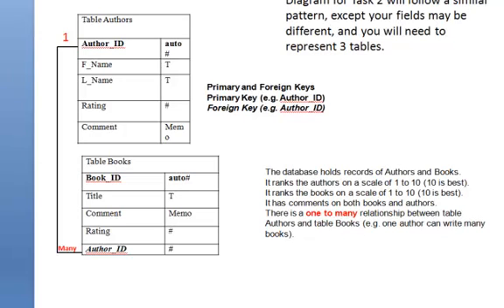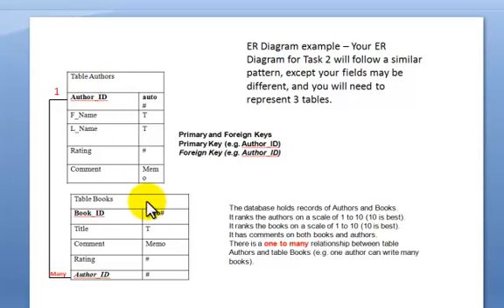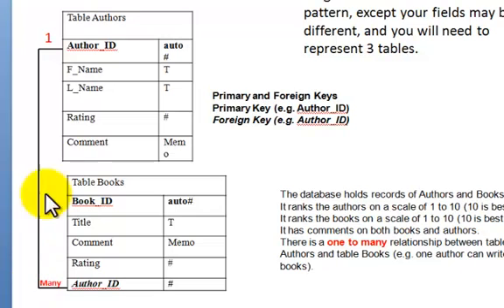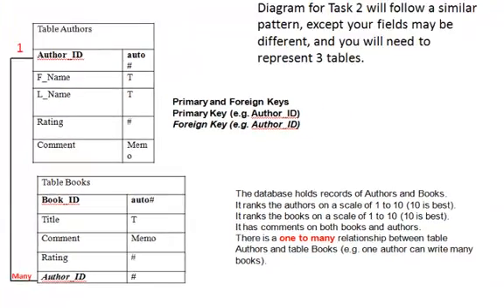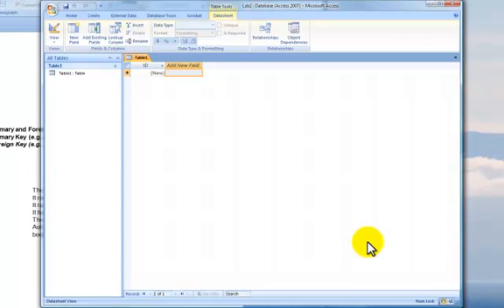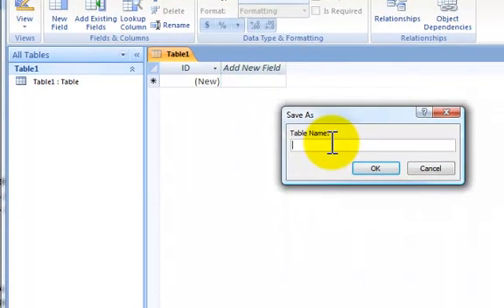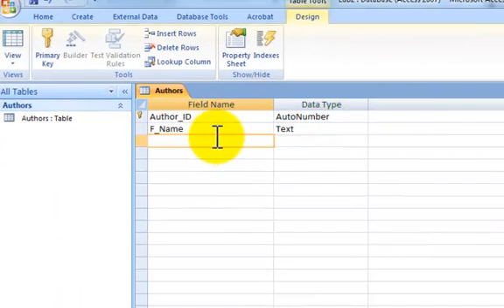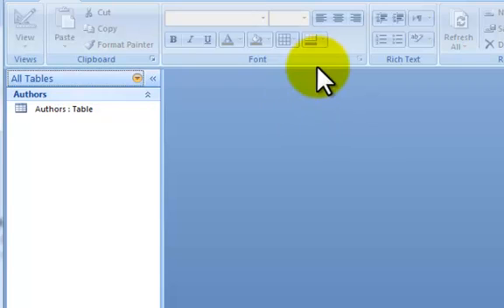Example of creating an Access 2007 Database from an Entity Relationship Diagram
This short video works with the example we discussed in class on Thursday, Feb 3. It takes you through what an ER diagram (as we are using them in our class) looks like, and then opens Access and creates a database. The video shows you how to create a table in your new database, based on the ER diagram.

Of course, this diagram is not the same as the one you will be designing for Lab2, but it does model the process.